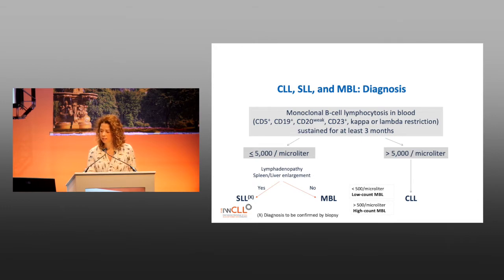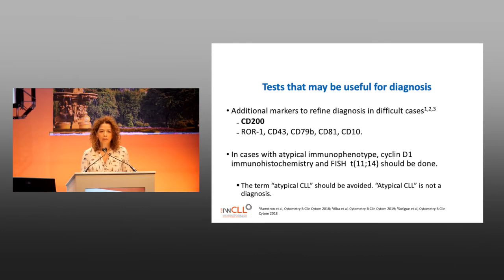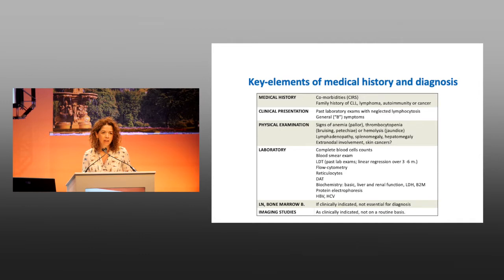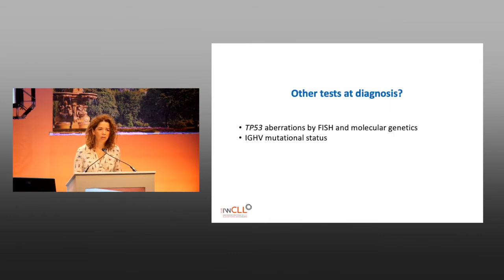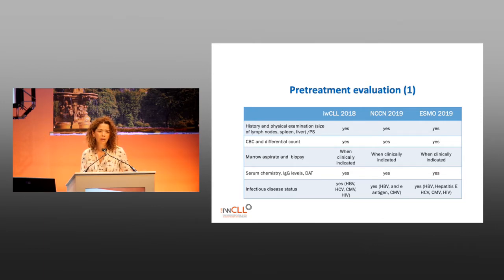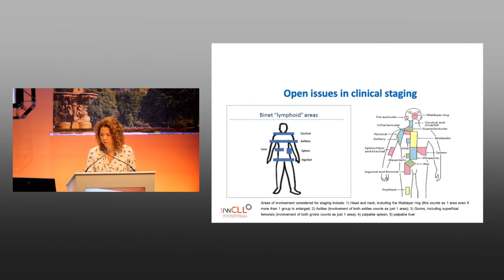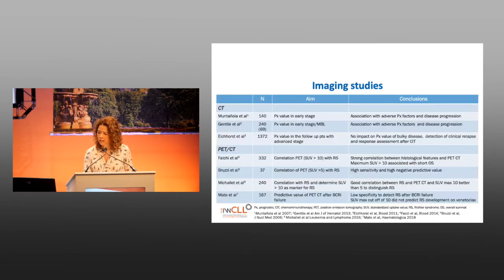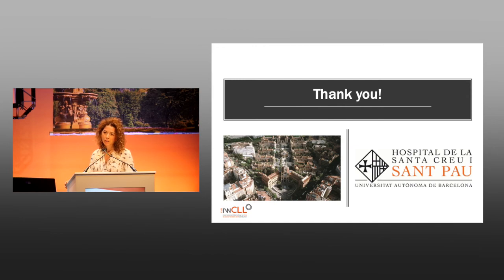Carol Moreno, Clinical Assessment of CLL